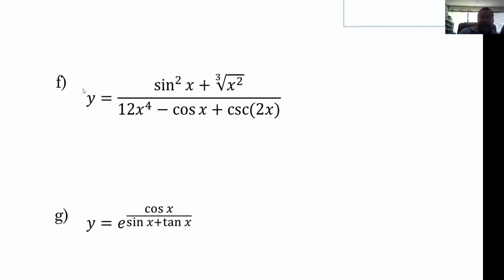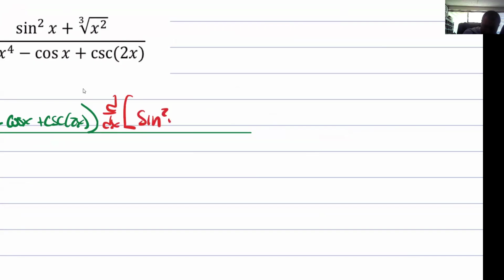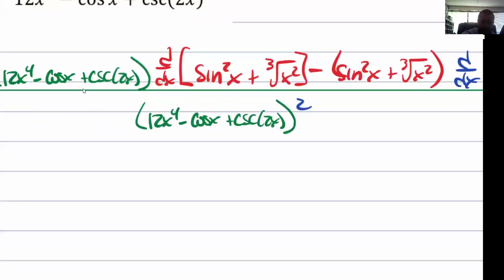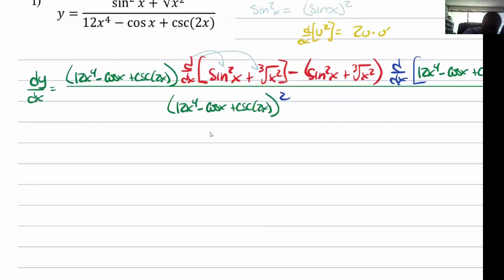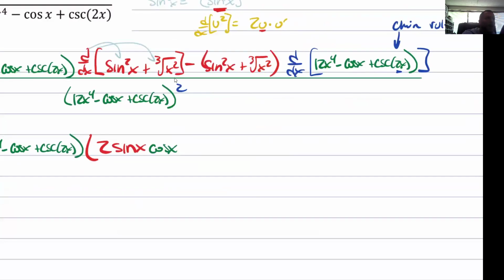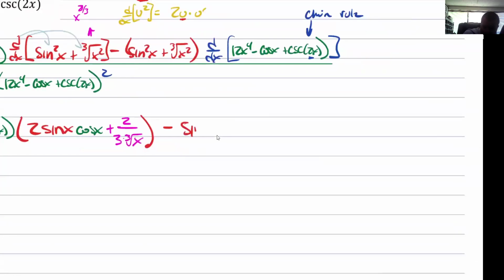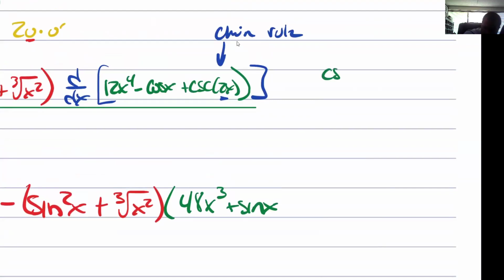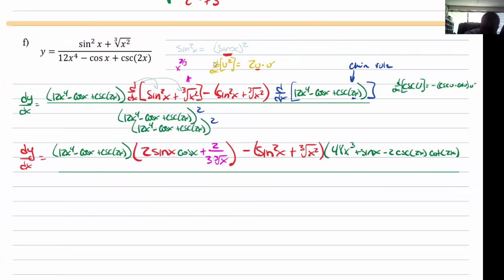MA1171 HW7 Product and Quotient Rule Q2f